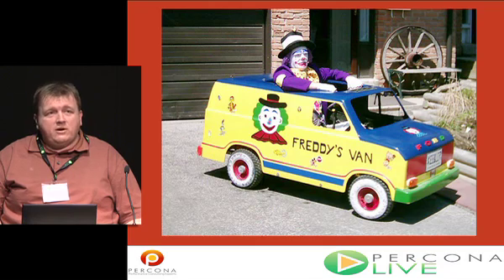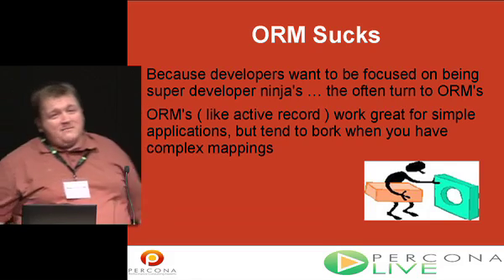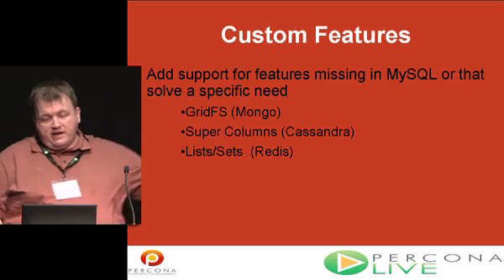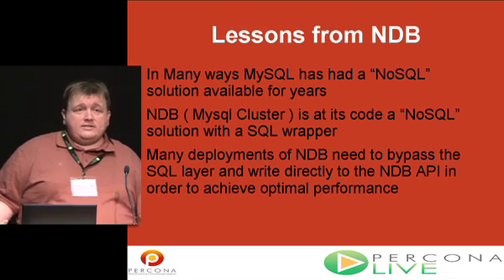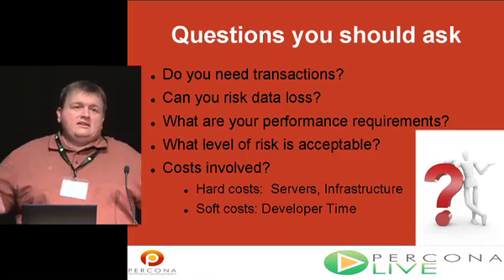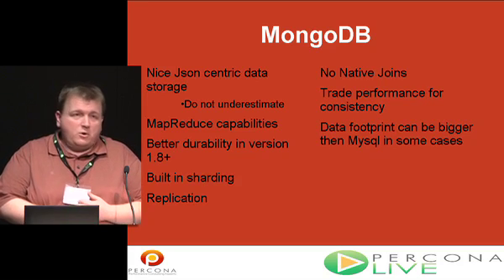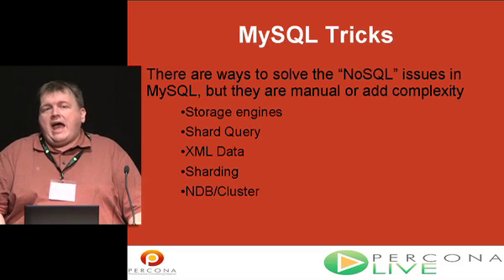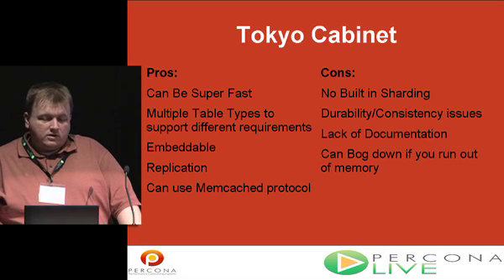How MySQL and NoSQL Coexist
Matt Yonkovit, Percona's vice president of consulting, presents at the Percona Live MySQL Conference New York City on May 26, 2011